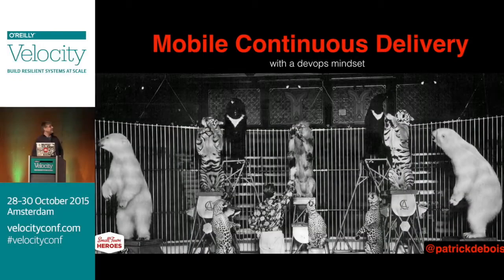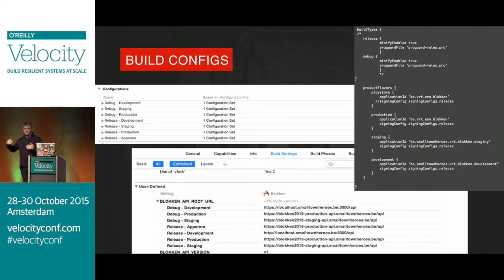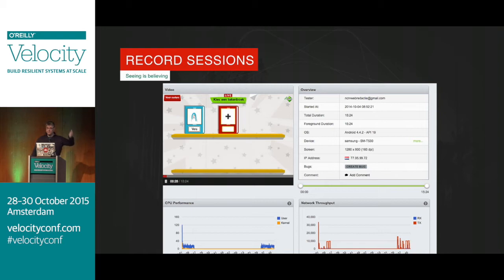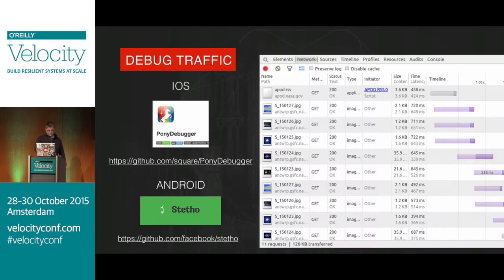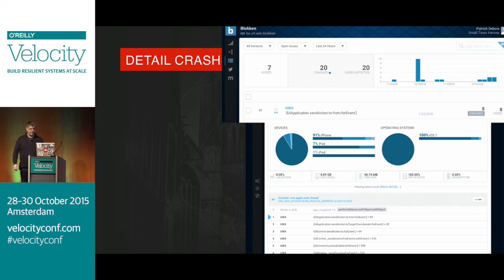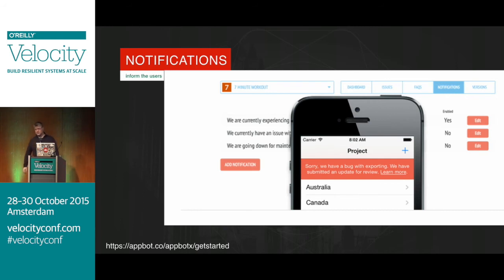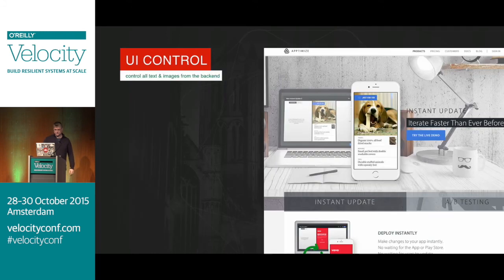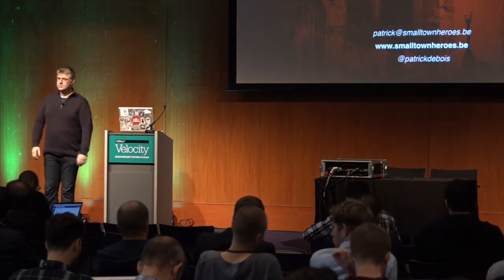Mobile continuous delivery with a devops mindset - Velocityconf 2015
Mobile does not yet have the same flexibility or culture as web. - Slides
This presentation guides you through the toolspace and allows you to think similar for both mobile development and operations with a devops mindset.